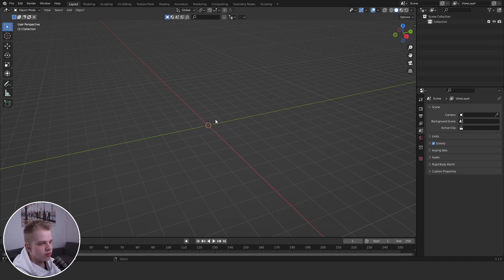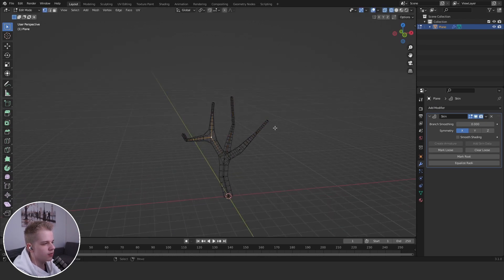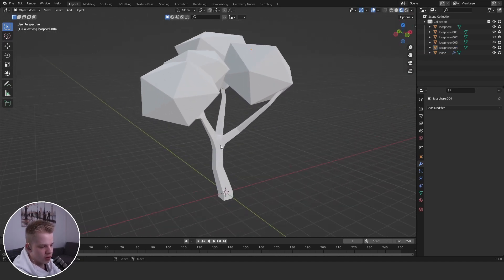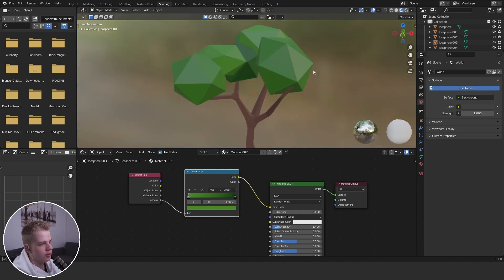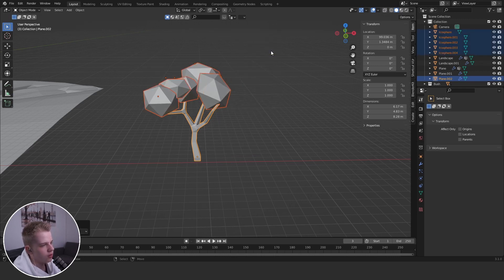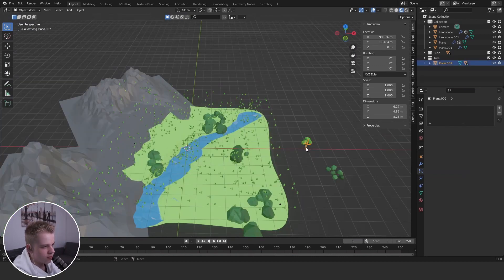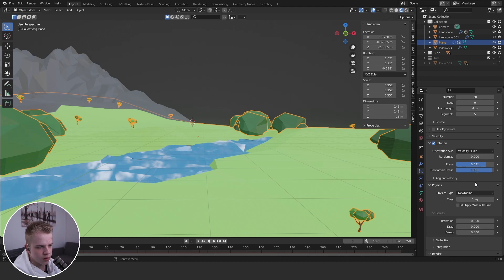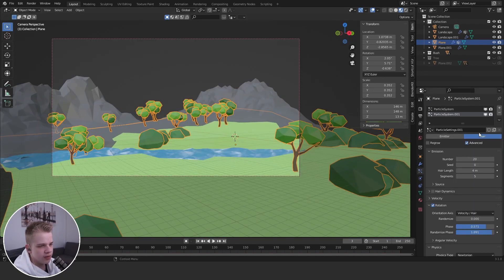How to make a Low Poly FOREST in Blender 3.1!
Here's a tutorial on how to make low poly trees and how to spread them onto your landscape using particle systems!